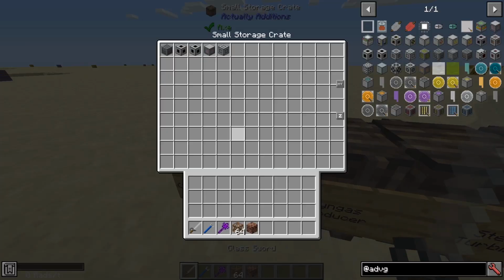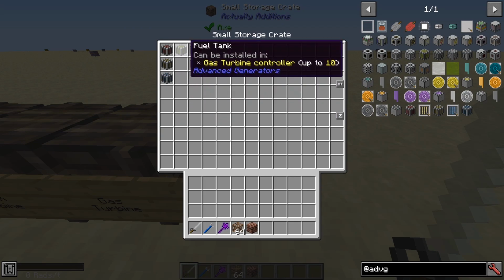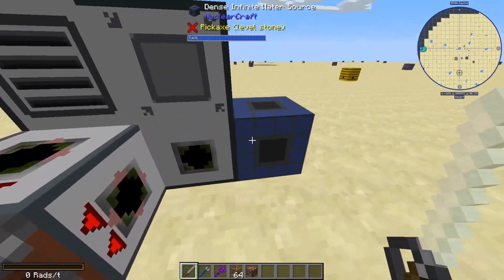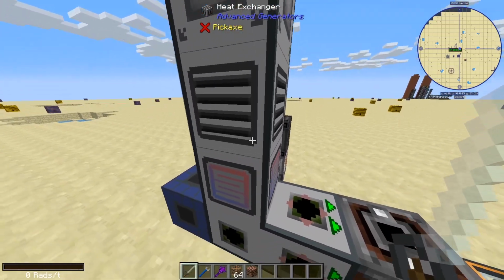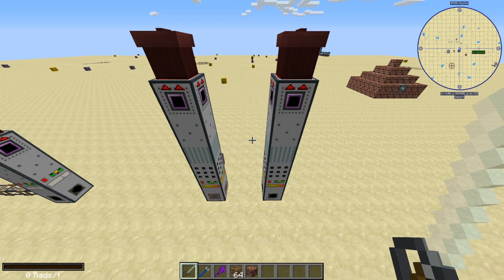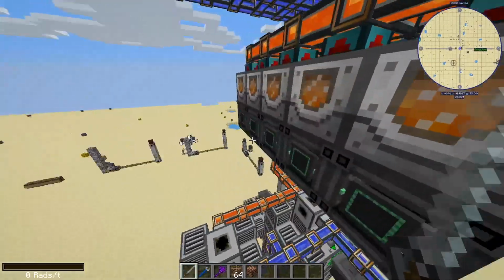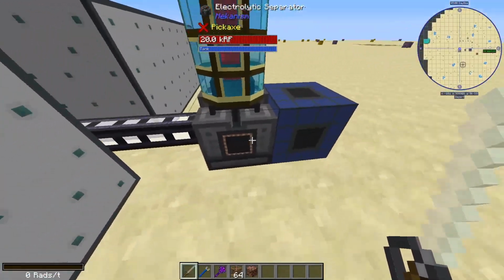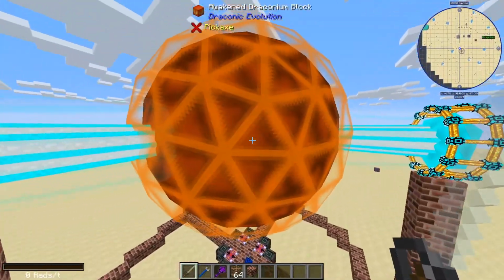Advanced Generators Tutorial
Advanced Generators is a very good mod for RF production, but sadly the latest version so far is 1.12.2

There is more information on the mod on the author's website, including the RF/mb for different fuels